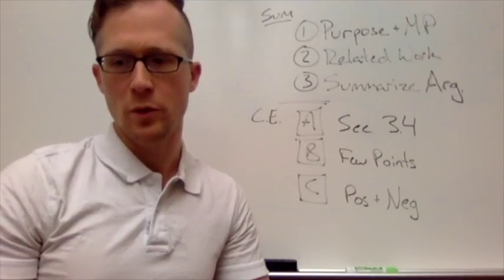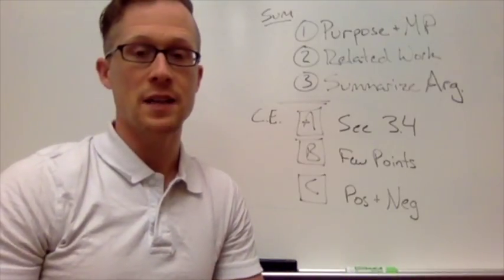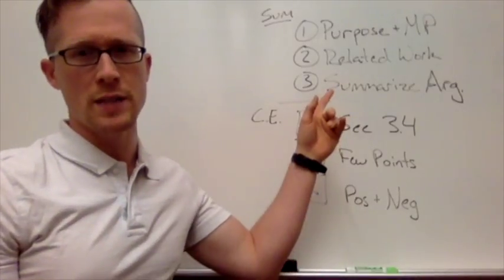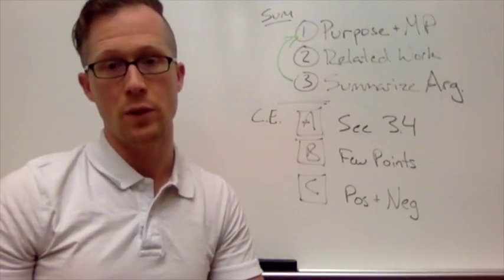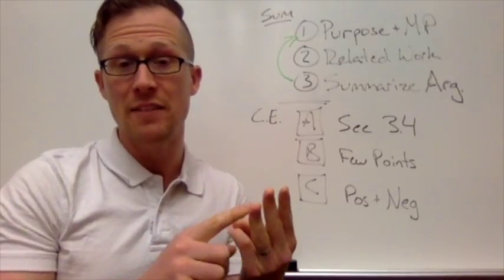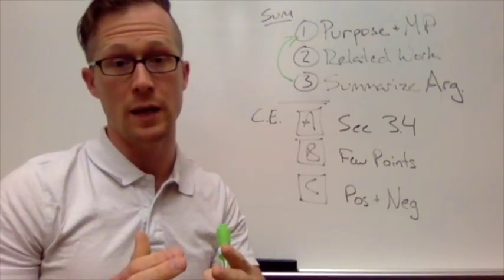Summary & Critical Evaluation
This video is about writing the summary & critical evaluation portions of an SBTS/Boyce book review